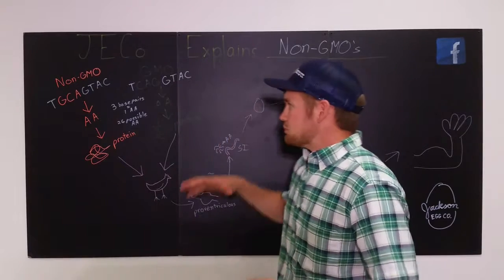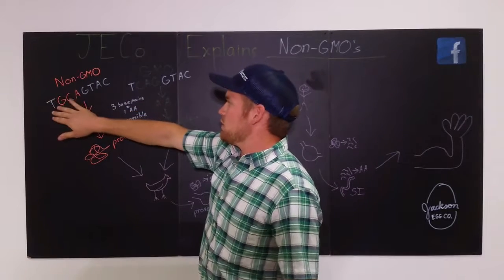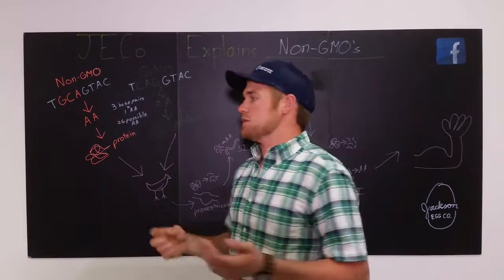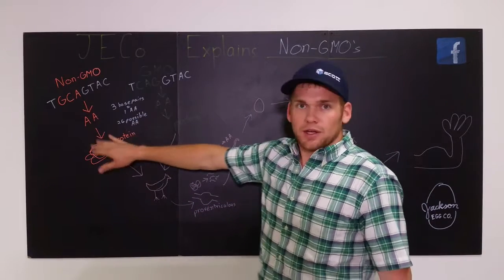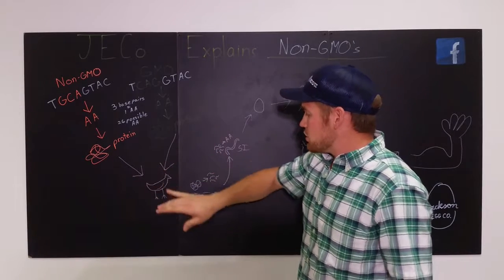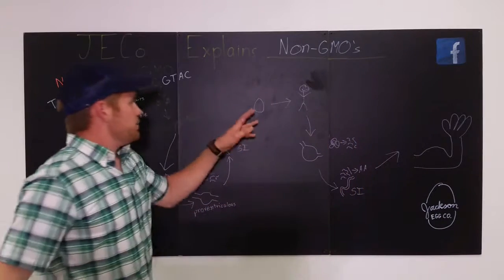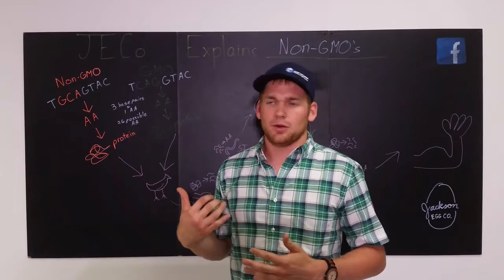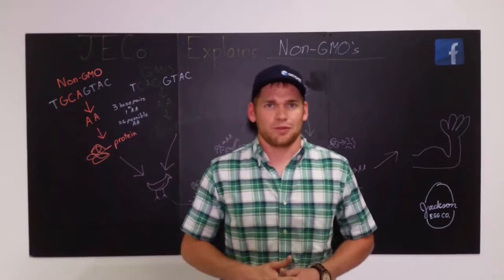Jackson Egg Company Explains Non-GMOs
Adam Birk explains the difference between Non-GMOs and GMOs.